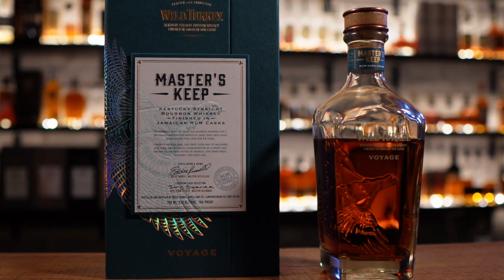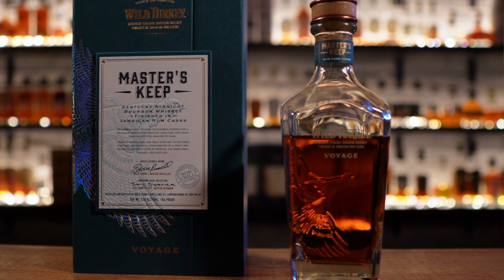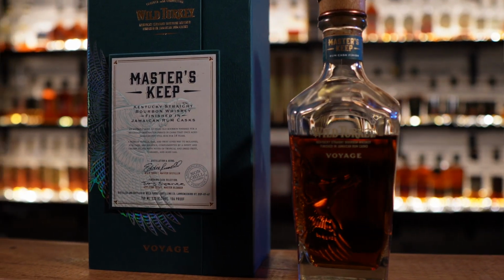Wild turkey Master's Keep Voyage Review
Wild Turkey Master Keep Voyage Review

*Please Drink Reponsibly*